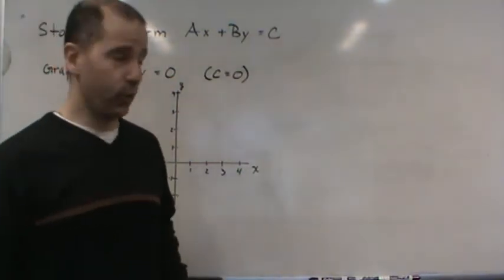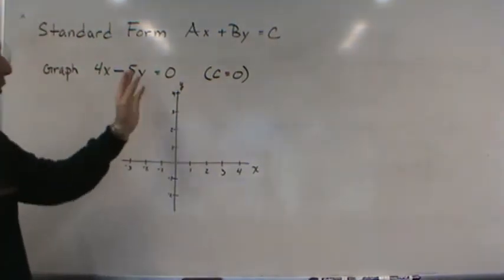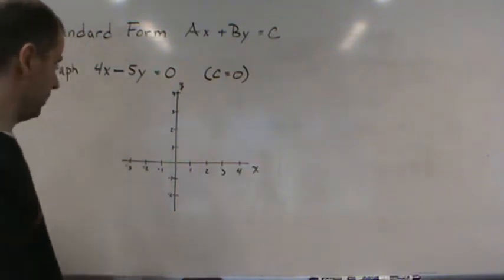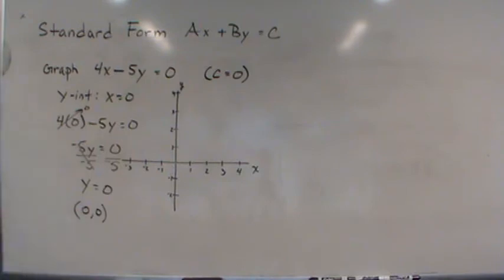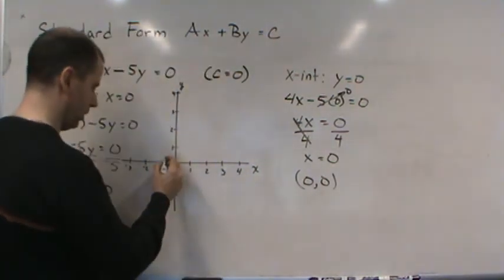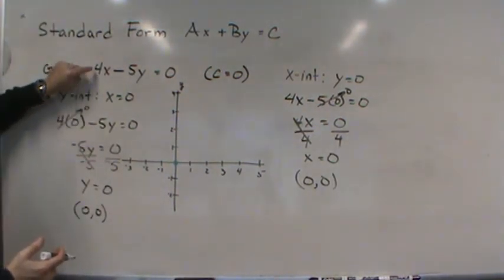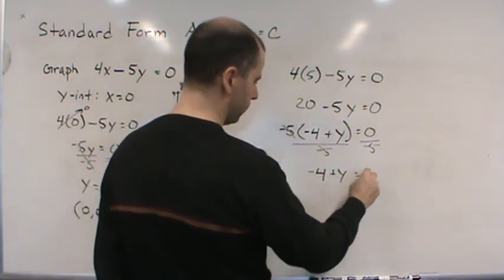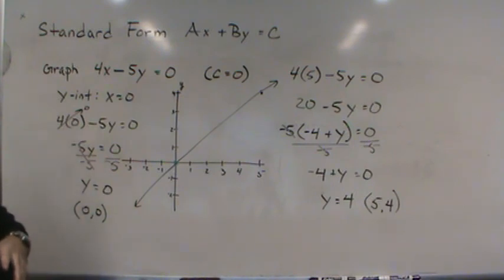College Algebra Standard Form of an Equation of a Line